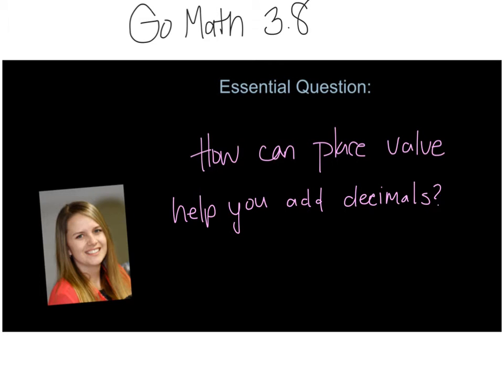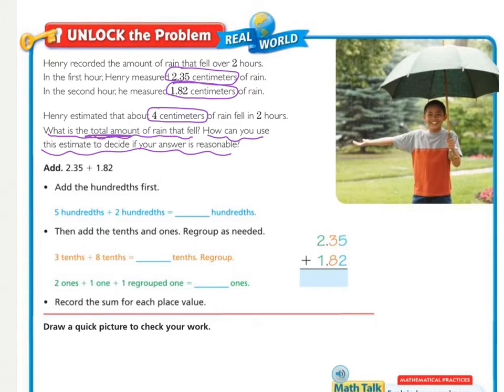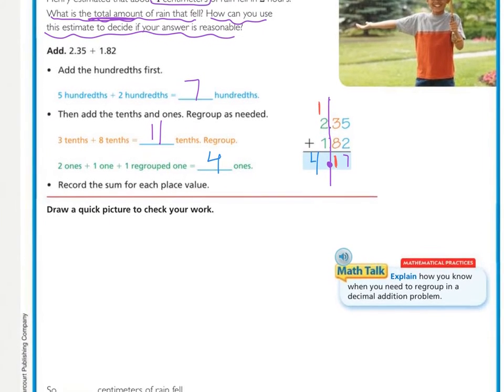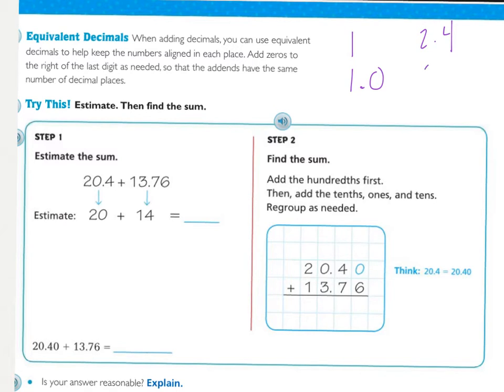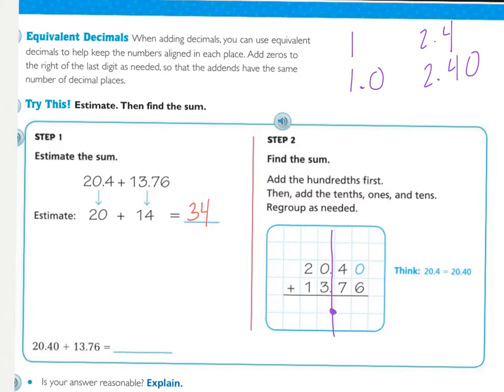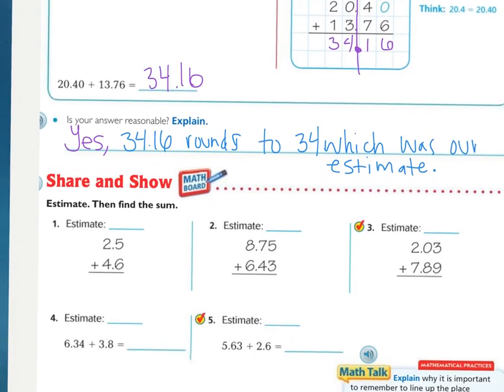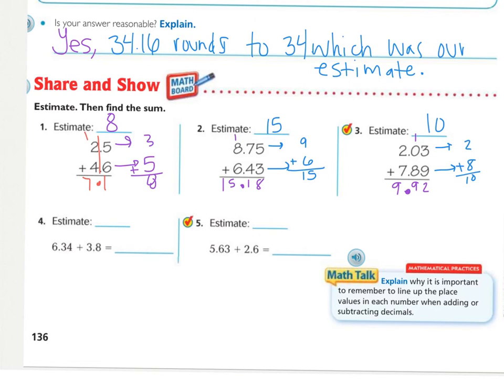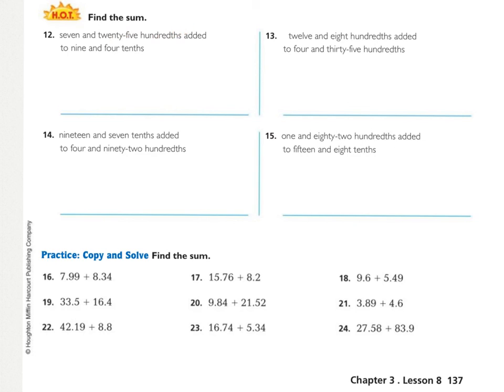5th Go Math 3.8